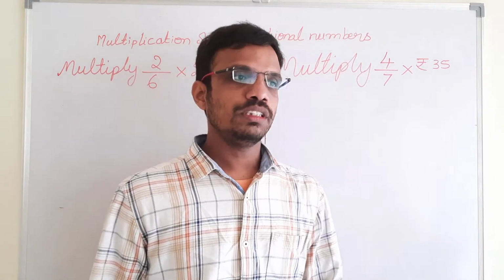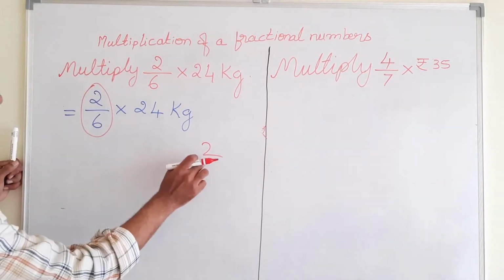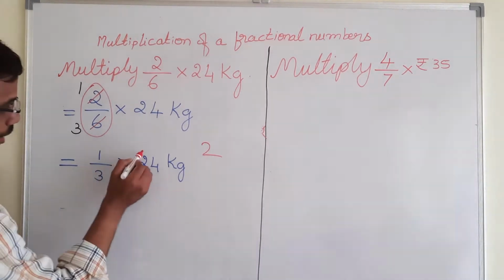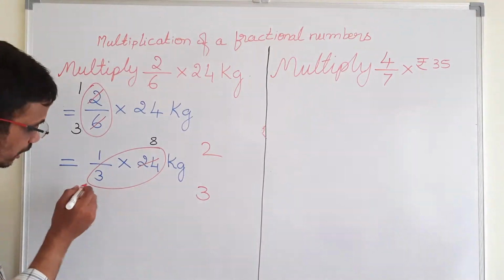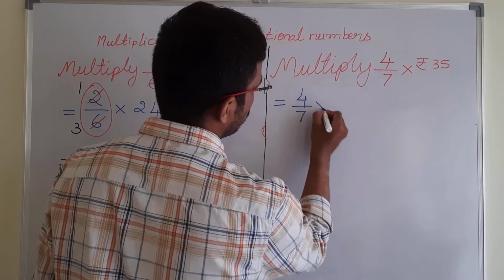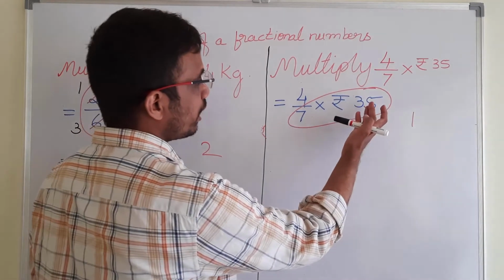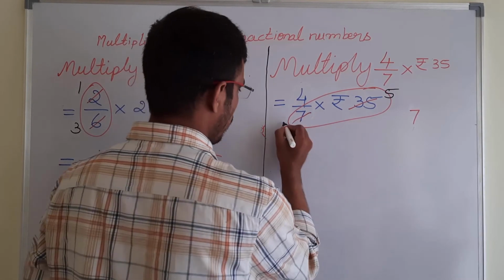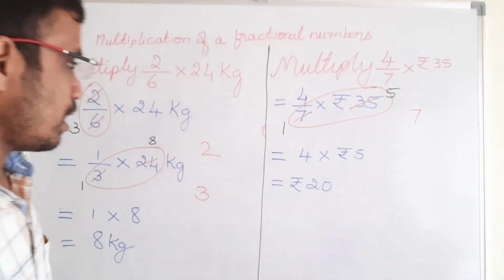Multiplication of fractions by a whole number 5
Introduction to Addition and subtraction of Mixed fractions with different denominators
Complete class5 math's,
Grade 5 Mathematics,
 # NCERT Class 5 math's concepts,
# Fractions,
Operations of fractions,
# Addition of Mixed unlike fractions,
# Orient BlackSwan Maths Ahead,
# Orient BlackSwan Maths Ahead class 5 complete concepts